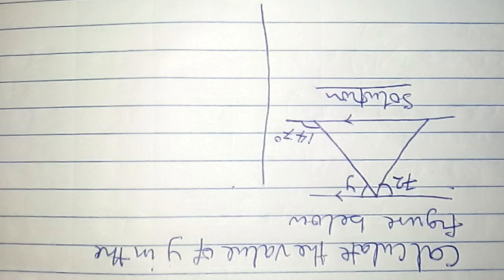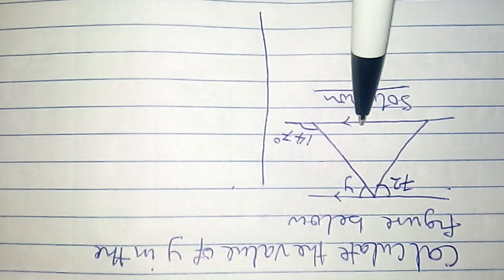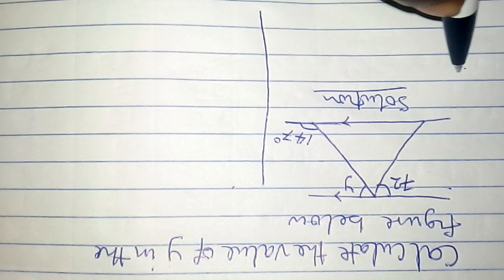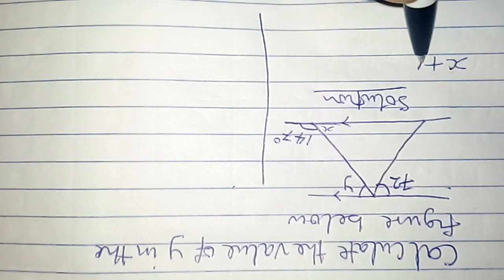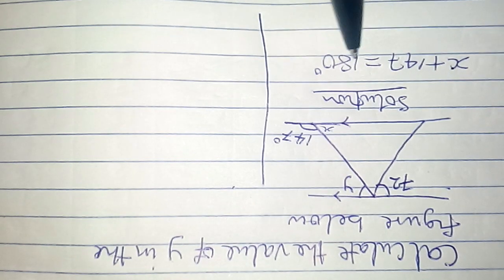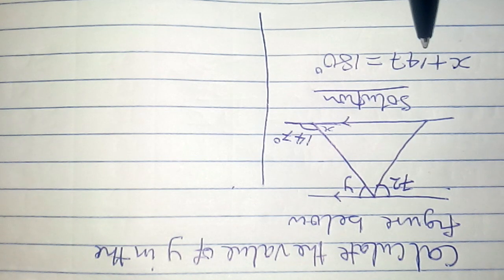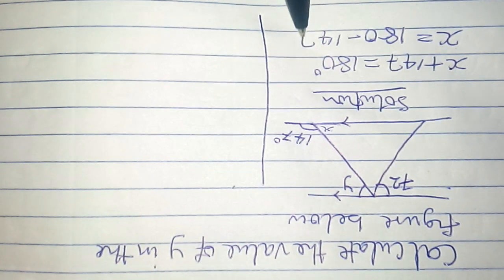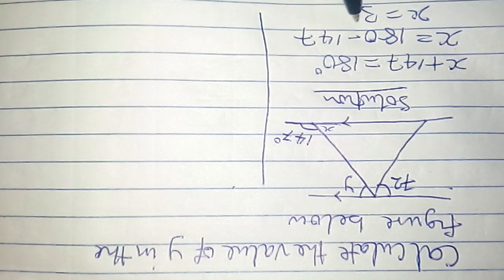ANGLES || ALTERNATE ANGLE || ANGLE ON A STRAIGHT LINE